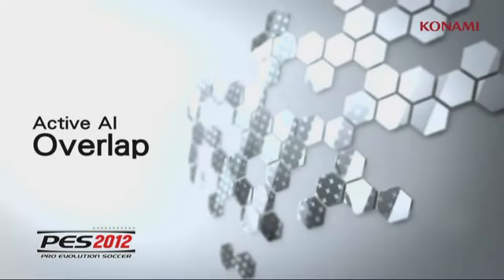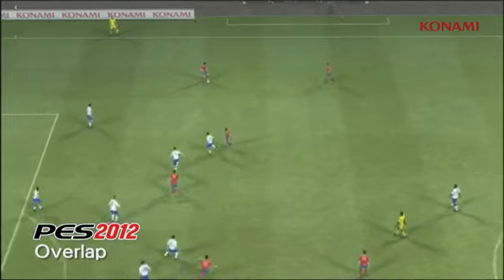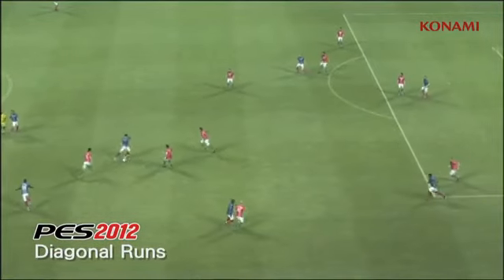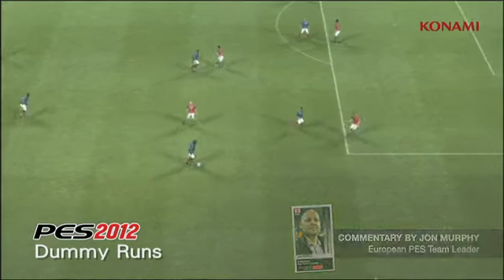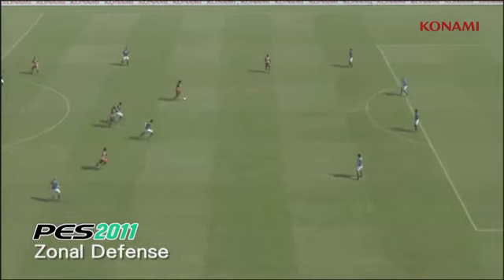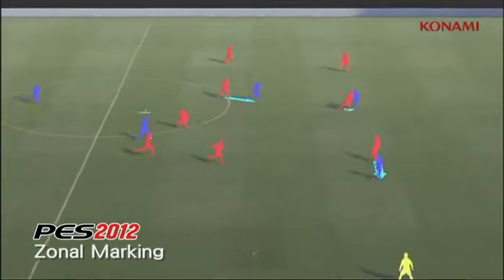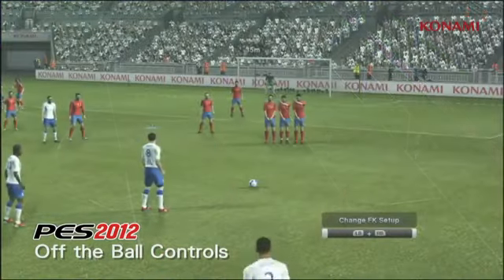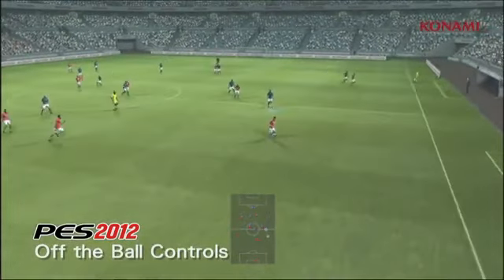Pro Evolution Soccer 2012 - First Gameplay HD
PES 2012 First Gameplay